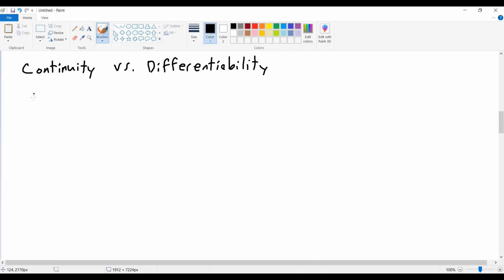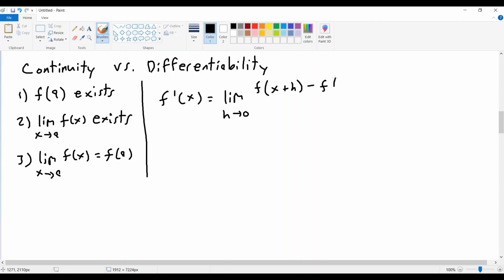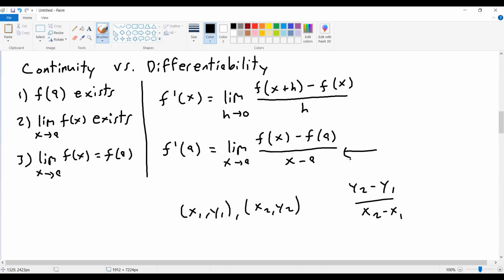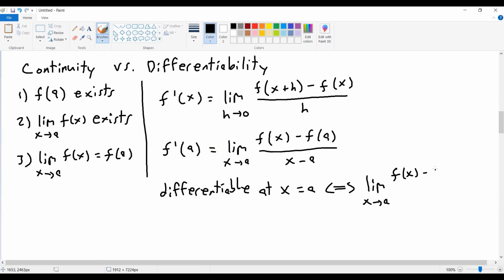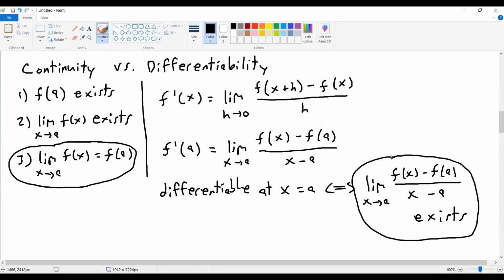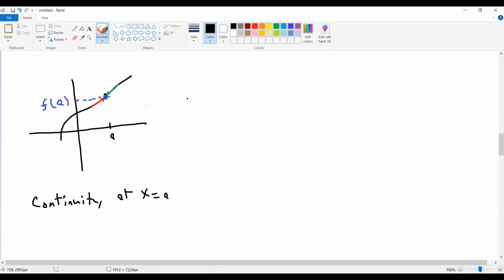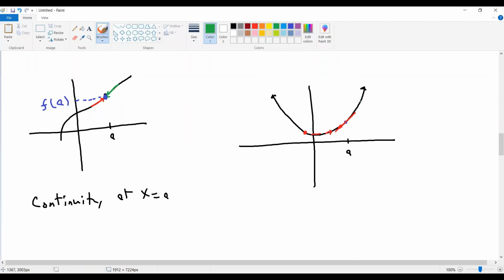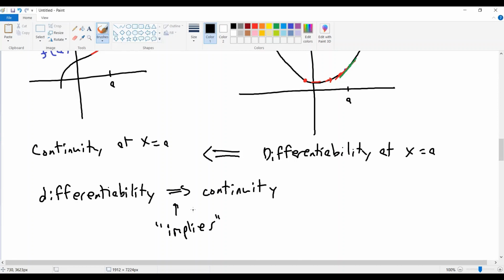Continuity vs. Differentiability